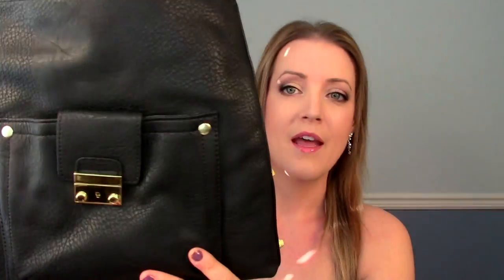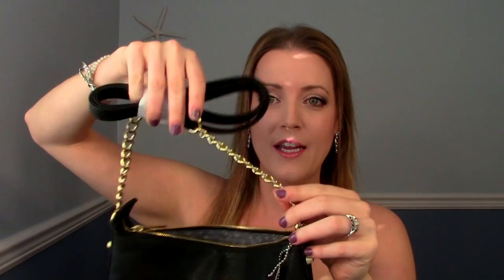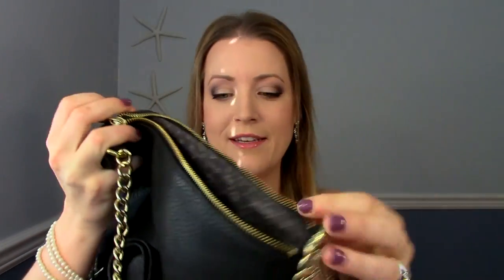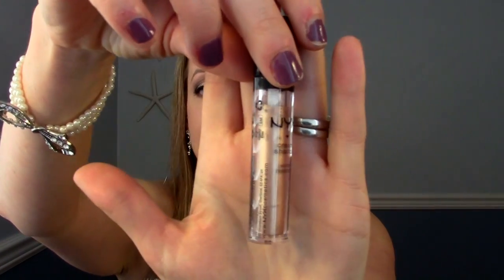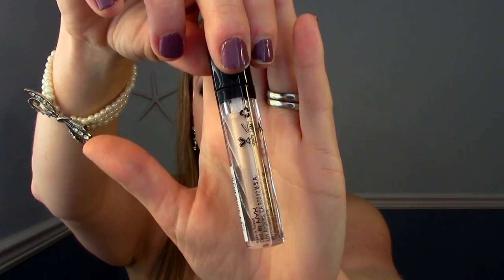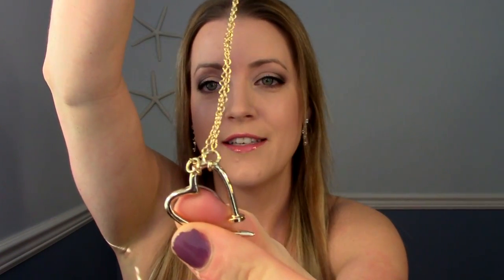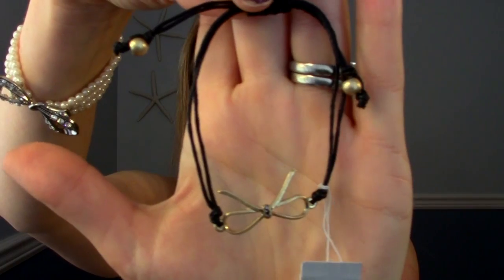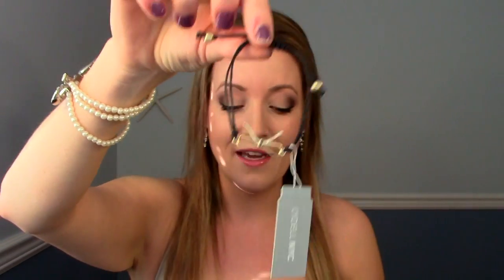Little Black Bag!! New purse, jewelry and makeup!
A bought a new purse off of Little Black Bag and got 3 bonus items!